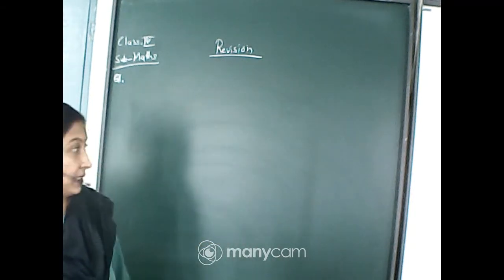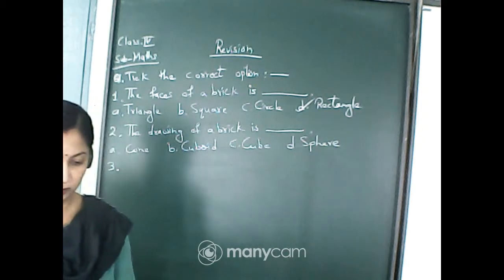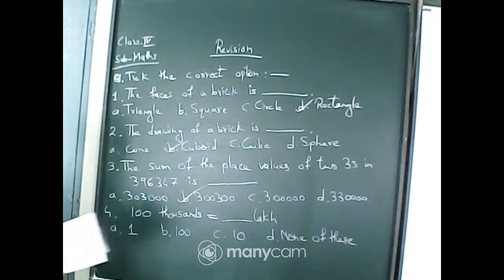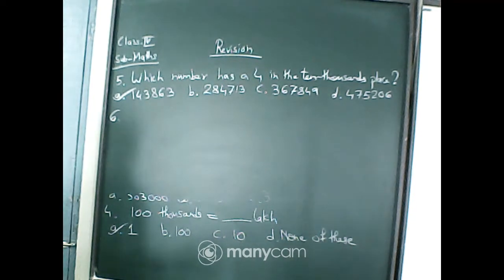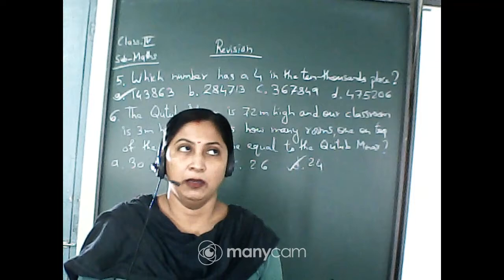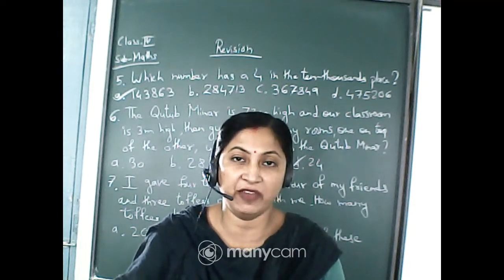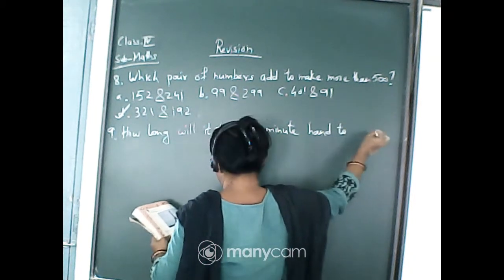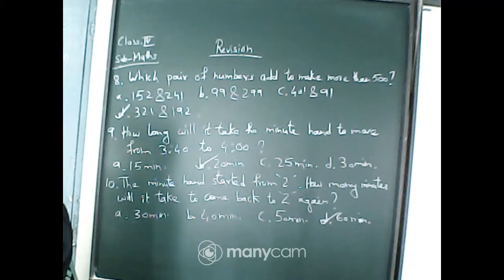CLASS- IV MATHEMATICS TOPIC- REVISION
TEACHER NAME:- SOMA KARMAKAR